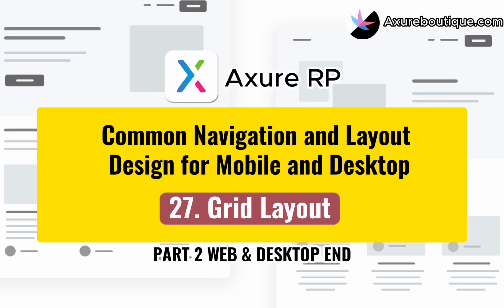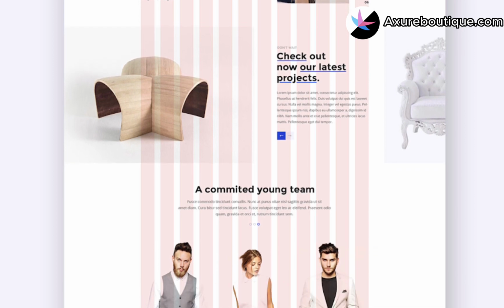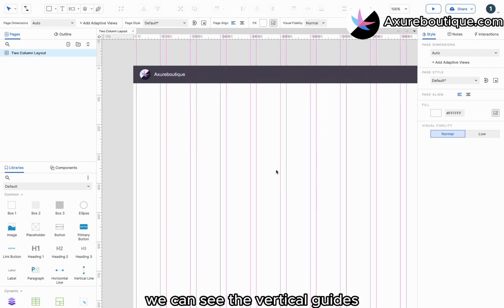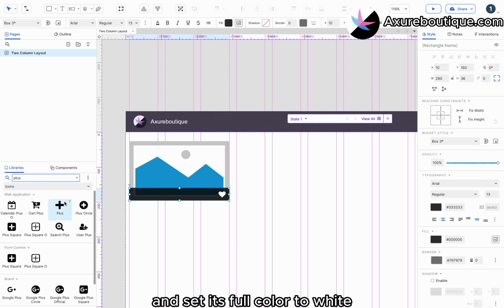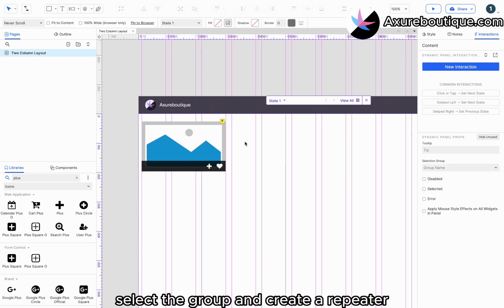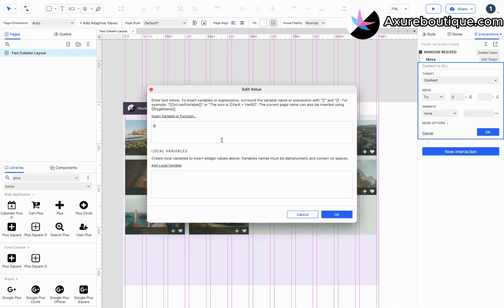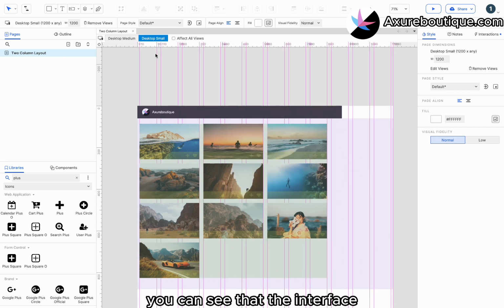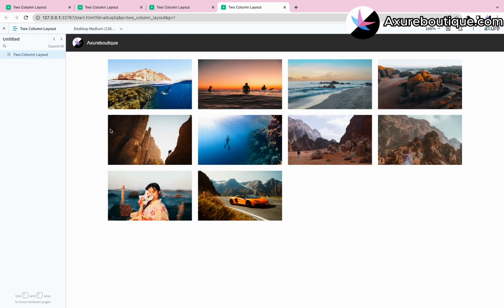Common Navigation and Layout Design for Mobile and Desktop: 27.Grid Layout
Grid layout is a technique used in web design and layout to divide a page into equally sized columns and rows, making it easier to arrange and align content. The main purpose of grid layout is to provide a simple and flexible way to create webpage layouts that ensure consistent alignment and arrangement of content. In web design, rows are rarely used, and the focus is primarily on column-based grid layouts.